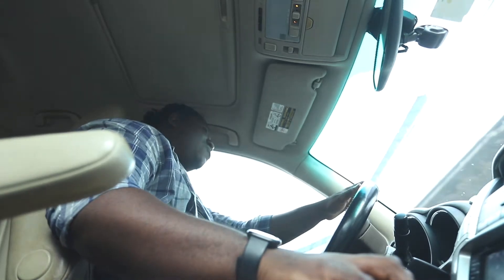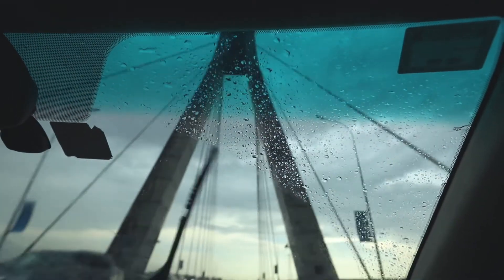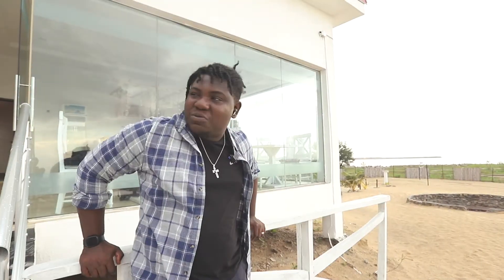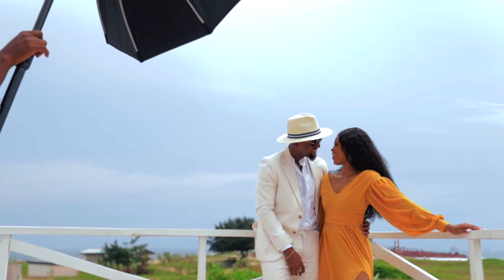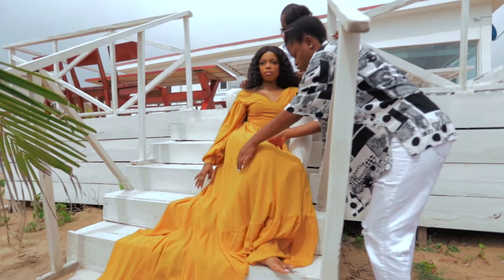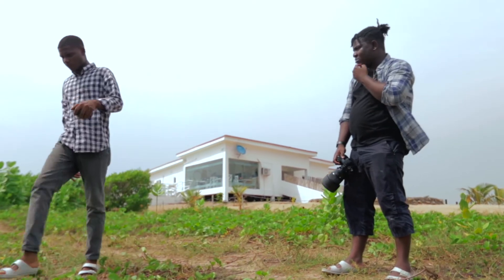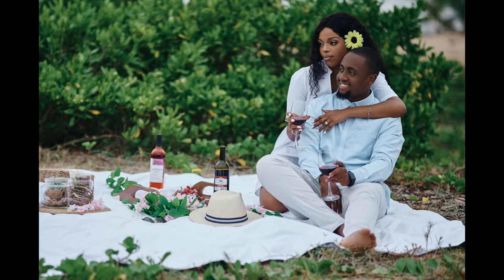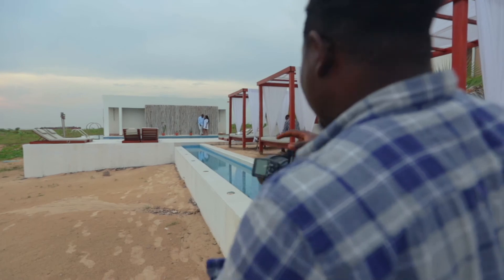Shooting a pre-wedding at Tarkwa Bay Lagos. Nikon z6 and Sigma 105mm 1.4 Art.